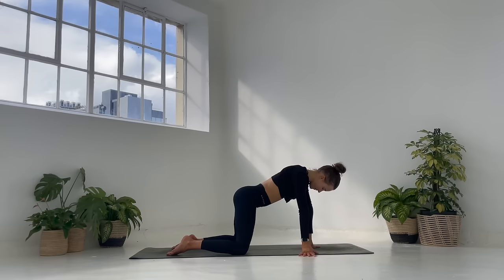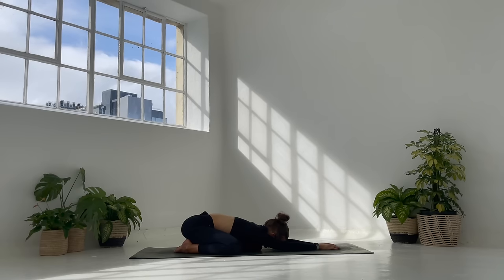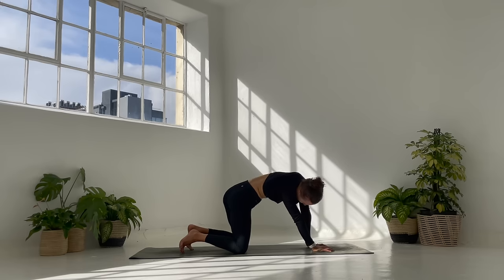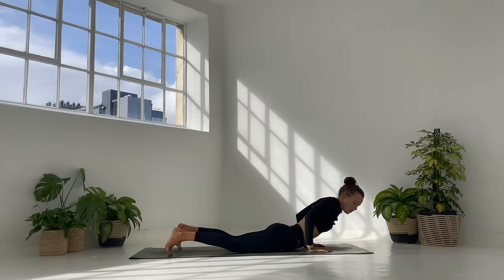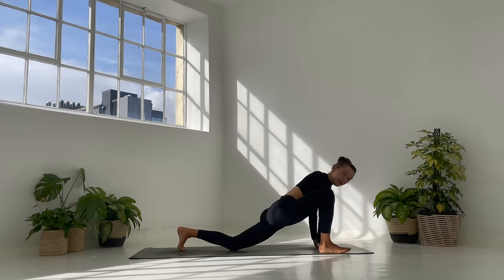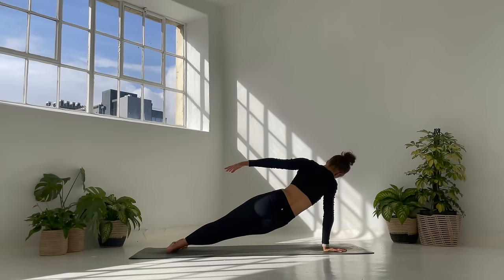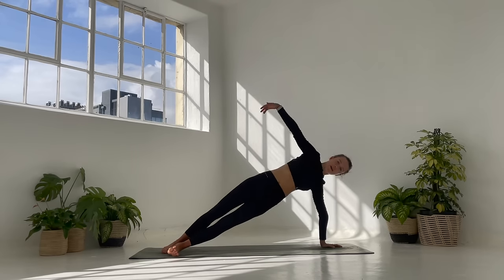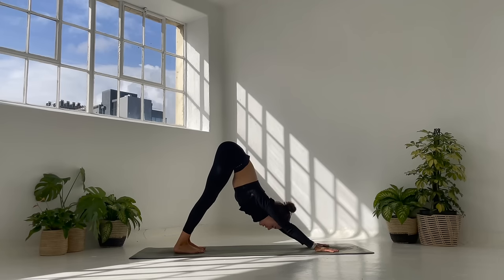30 Minute Sweaty Power Flow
A 30 minute sweaty and playful power flow for you today! today and enjoy 45/ 60 min yoga flows, pilates workouts, regular challenges, handstand flows, honey flows, breathwork & meditation and so much more ✨

✨The BEST microphone ever